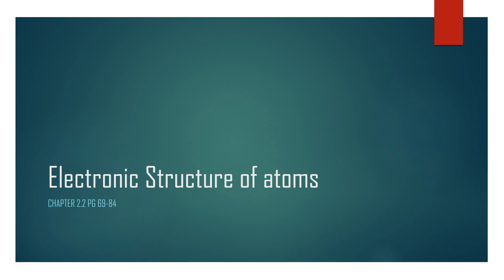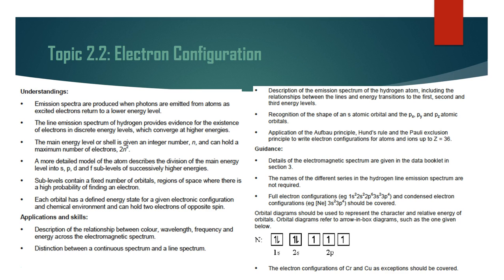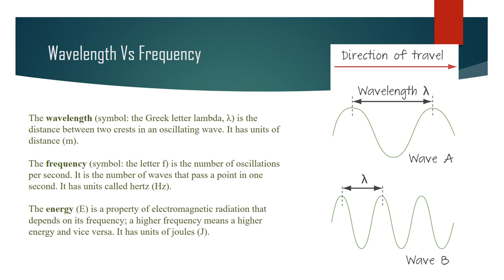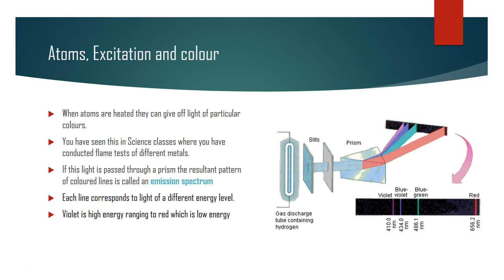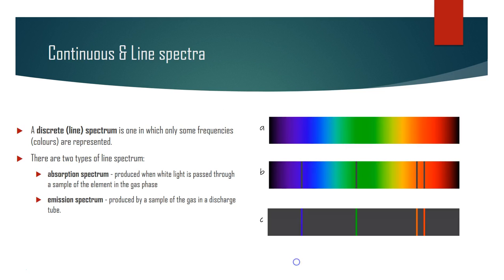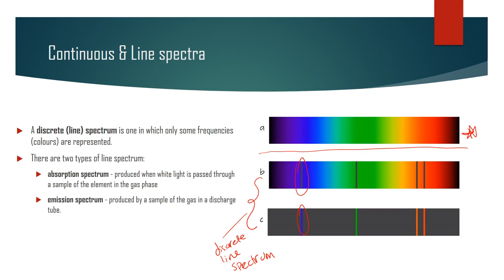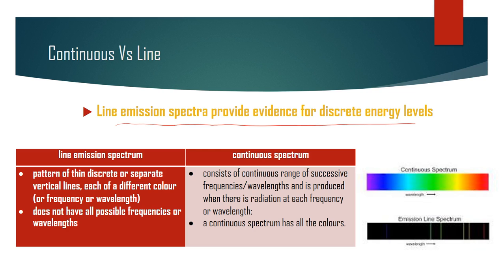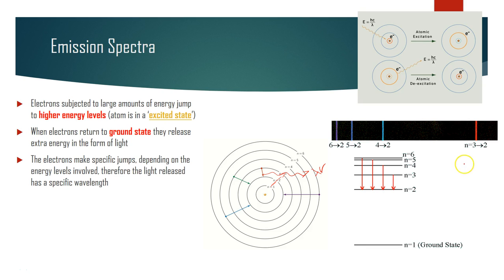IBSL AS6: Emission Sepctra